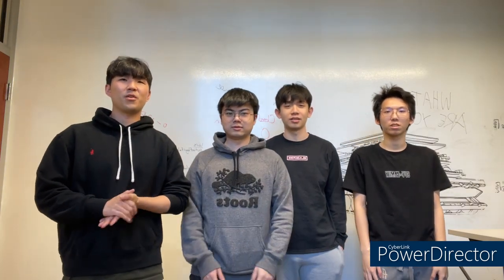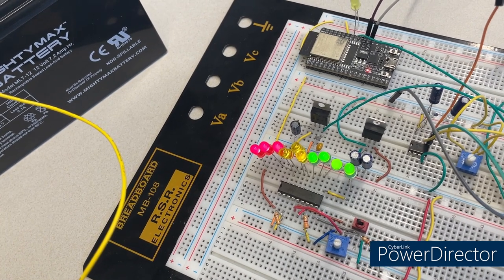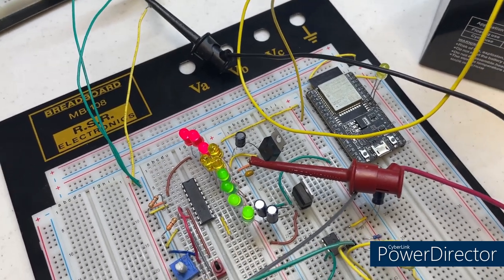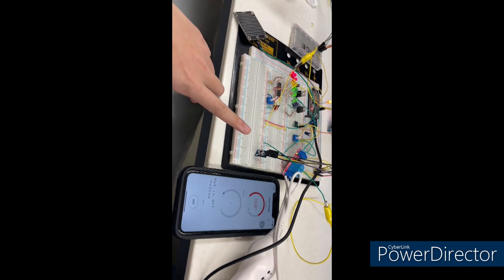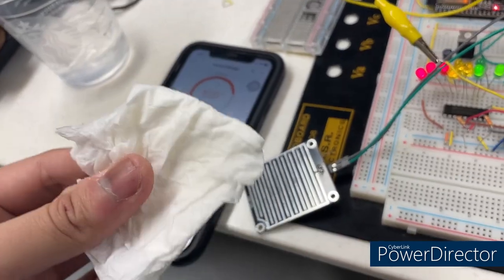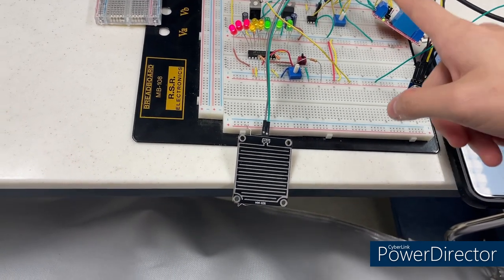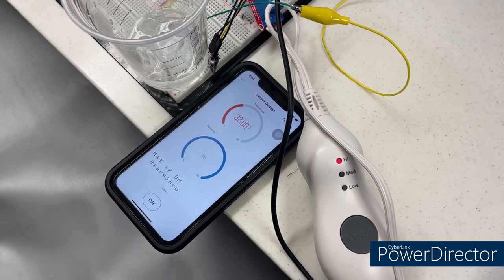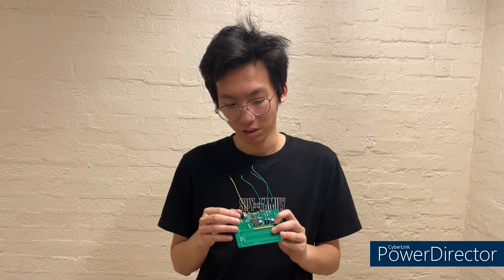SPARK Challenge, Spring 2023: Road Heating System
The event is held twice a year, at the end of the Fall and Spring semesters. It allows students to present their projects in one of two ways: demonstration only or demonstration and competition in the challenge, which is judged by ECE faculty and corporate sponsors.